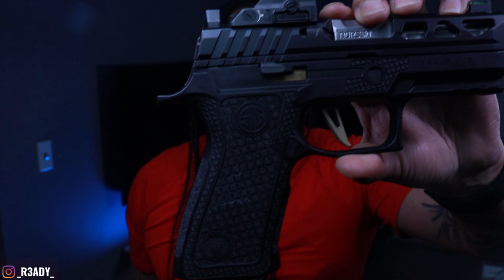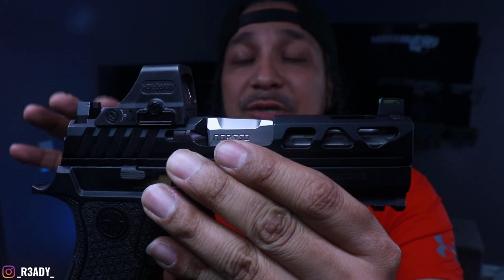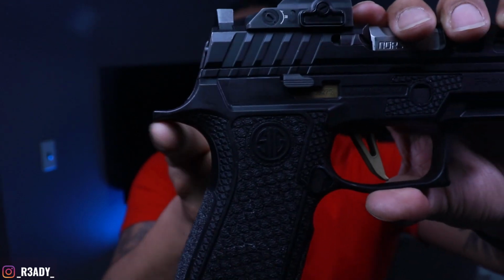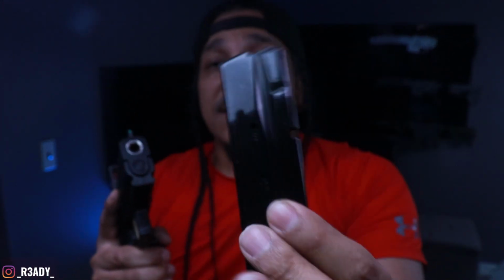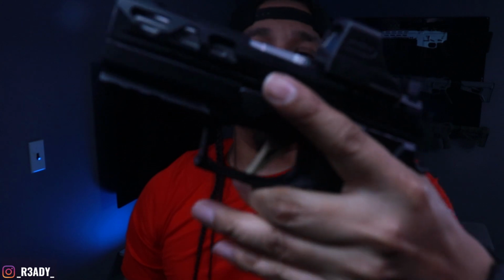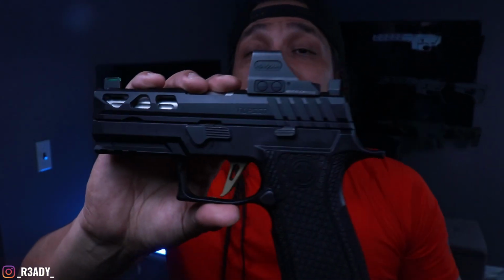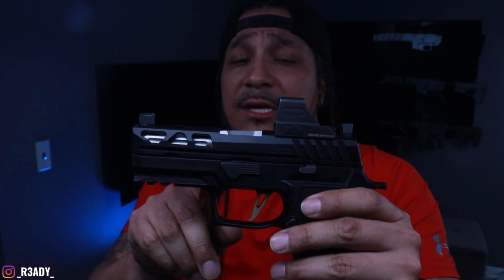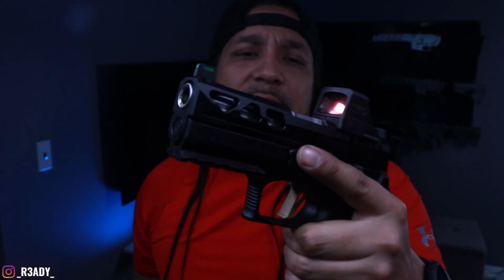Sig Sauer P320 / Is it worth the bank?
Here's my in studio review of the Sig Sauer P320 / Is it worth the hefty price tag or should you save your mula? let me know in the comments don't forget to like subscribe and hit the bell notification.. Thanks for stopping by!